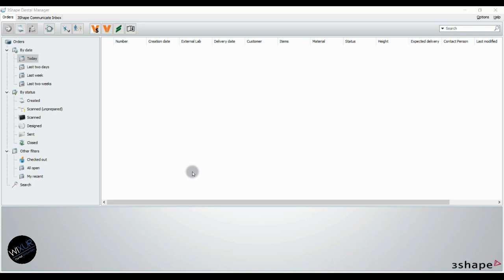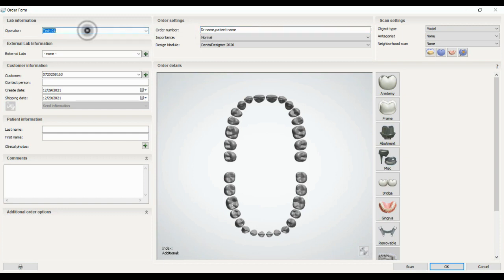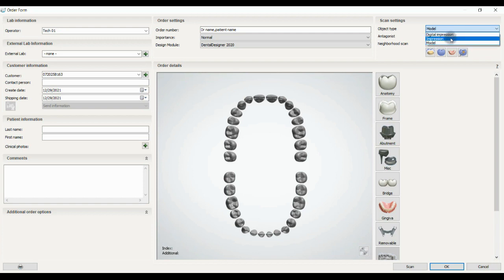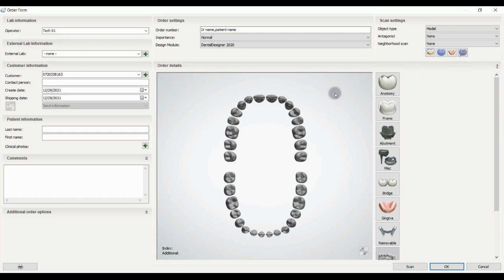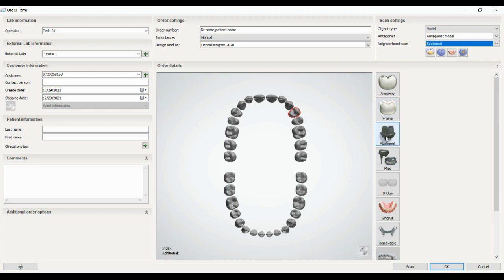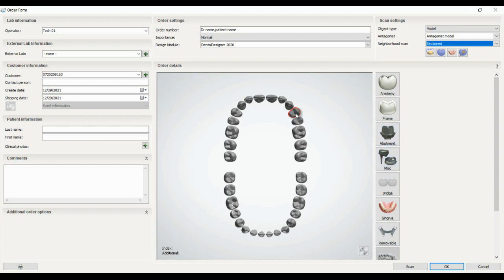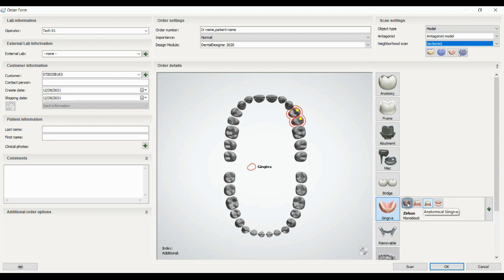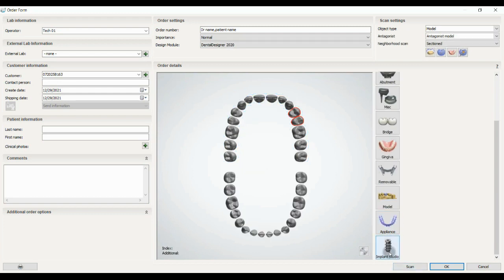3Shape Dental Designer (An Introduction)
Hi!
In this video you will find an explanation how to start a job with 3Shape Dental Manager. All the existing elements are explained. If you are a beginner using this software, give it a try!
In the next videos we will go through designing restorations with 3Shape.

Special thanks to Delaram for making this video!